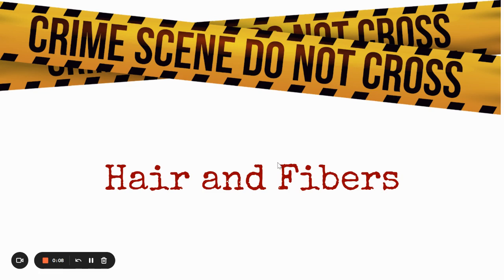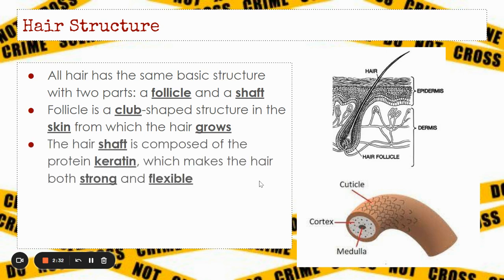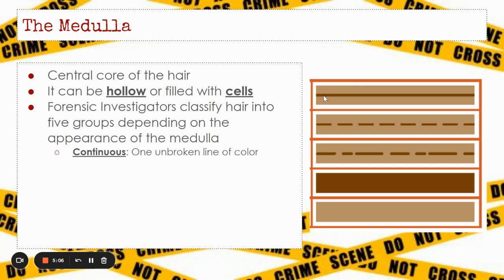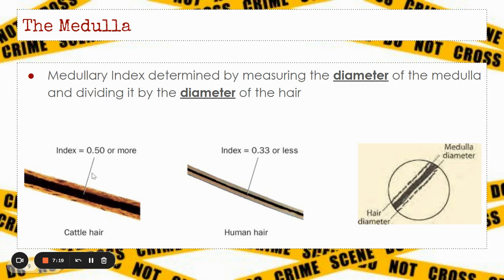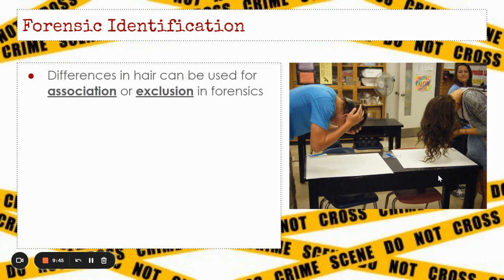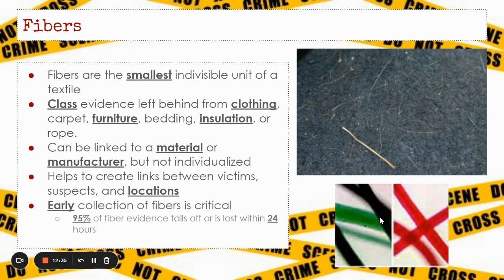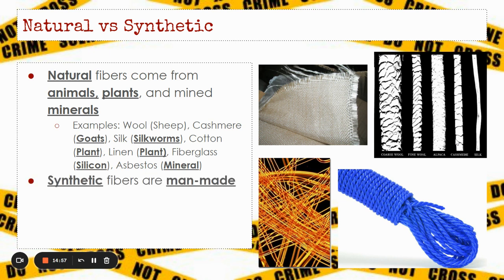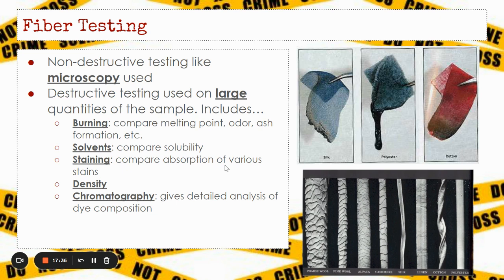Forensic Science Hair and Fiber Notes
Guided notes for high school forensic science course Hair and Fibers unit.